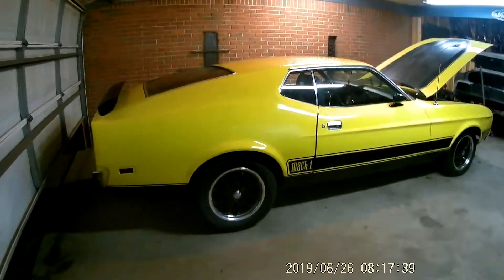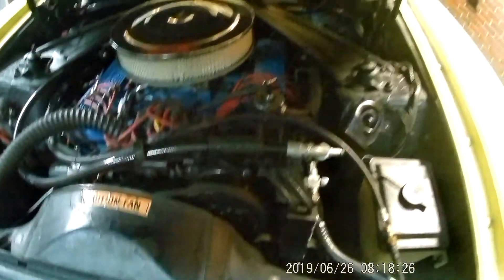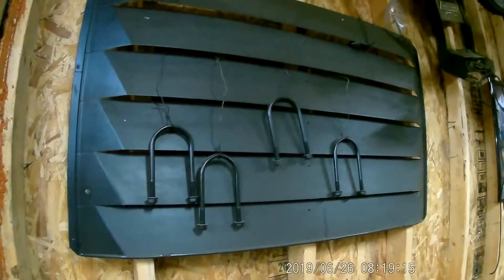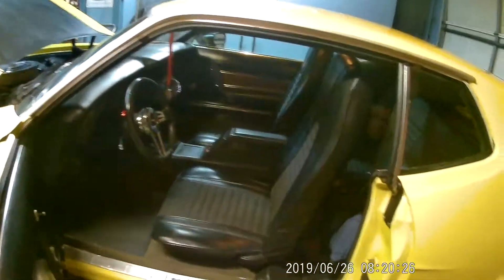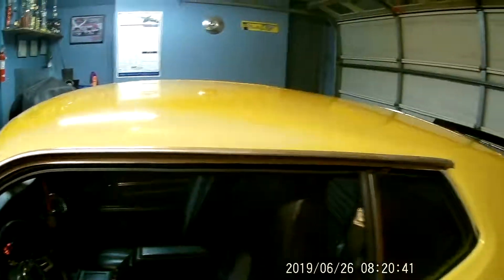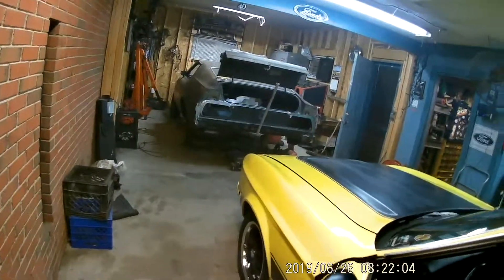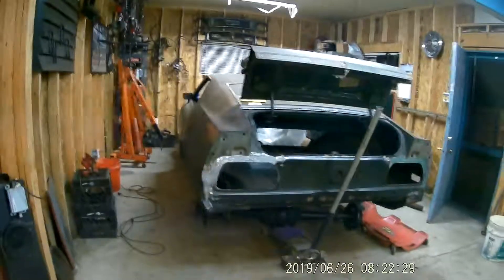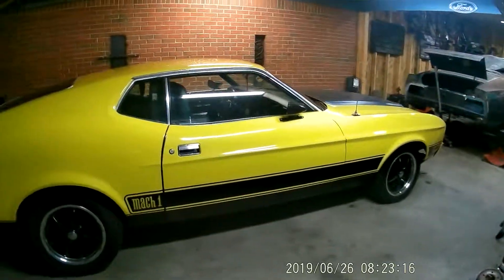1973 Ford mustang 351 Cleveland mach 1 revisited.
Got the old girl in the shop to clean it up and for Classic car cruise inn